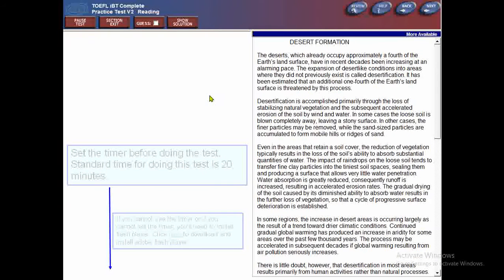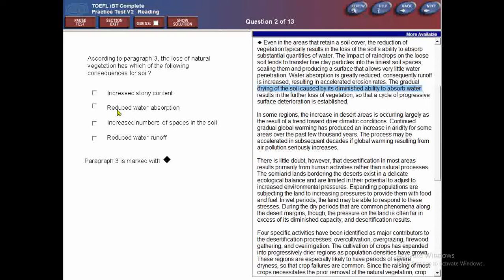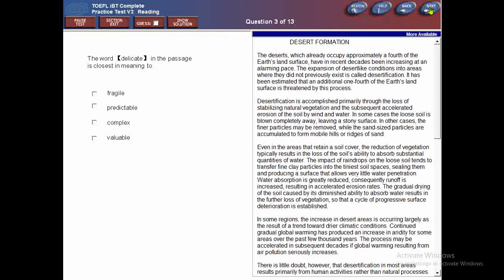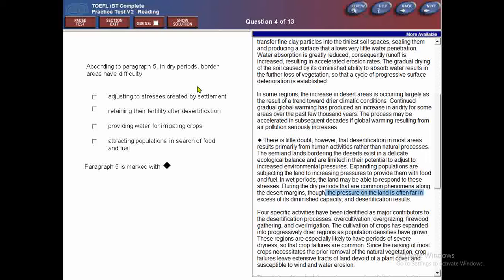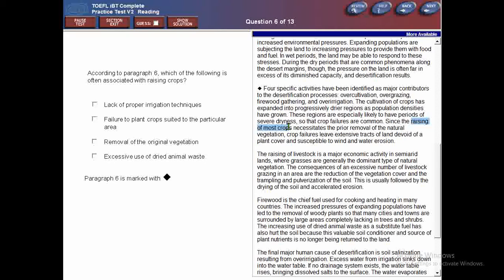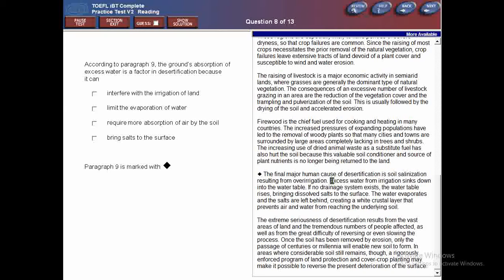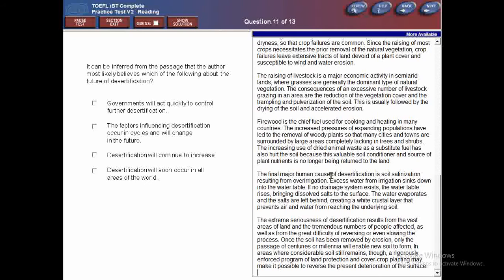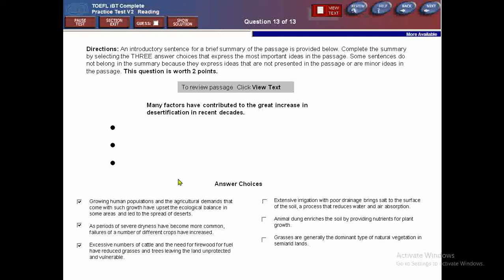ONLY 1 Tip for answering TOEFL Reading Questions | A Practice Test 2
ONLY 1 Tip for answering TOEFL Reading Questions with A Practice Test 2
Blackboard English Grammar and Vocabulary
Preparation for TOEFL, IELTS and GRE Test
Free Preparation for new toefl test
TOEFL Reading
TOEFL Listening
TOEFL Speaking
TOEFL Writing